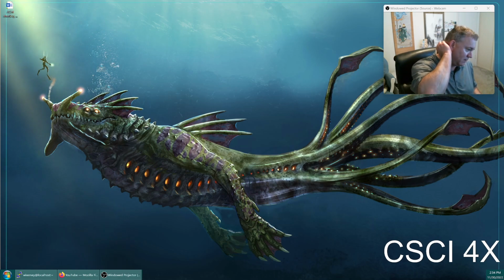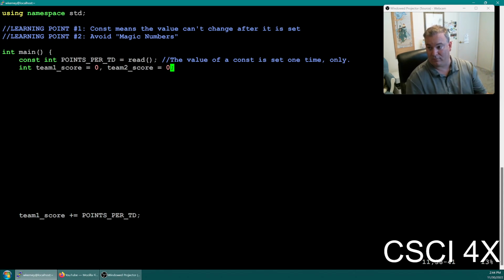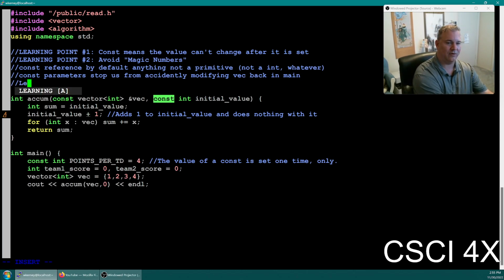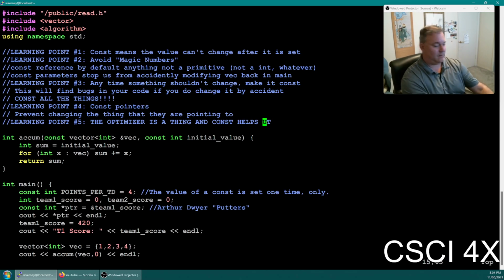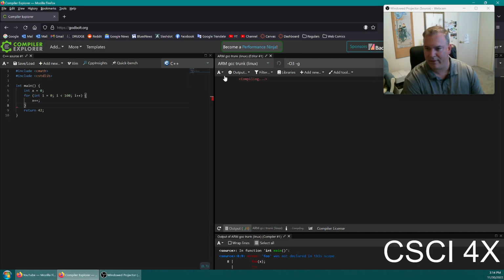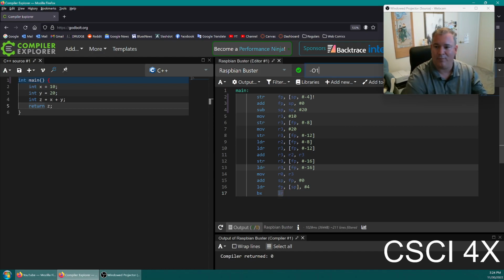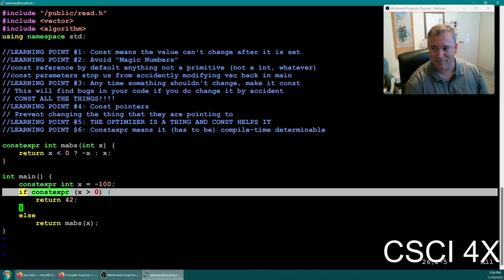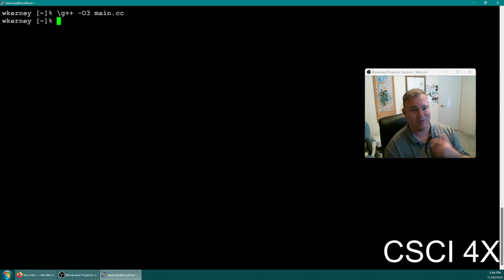C++: The Many Faces of Const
Const all the things is an idea that's becoming increasingly more popular these days, so today we talked about some of the meanings of const and constexpr and why they're important. Also, the optimizer.